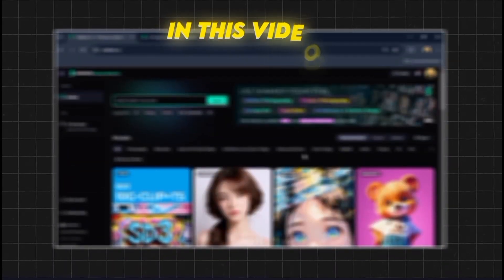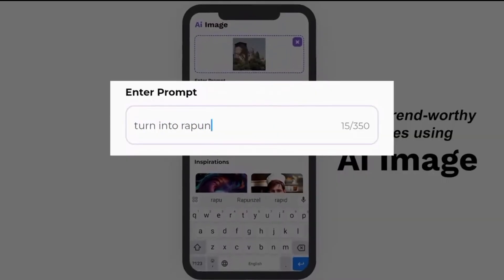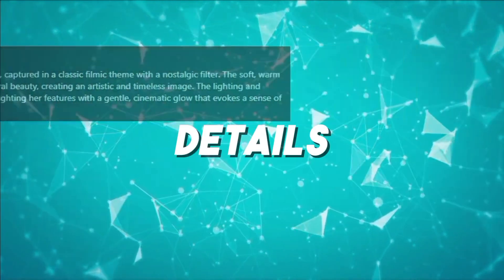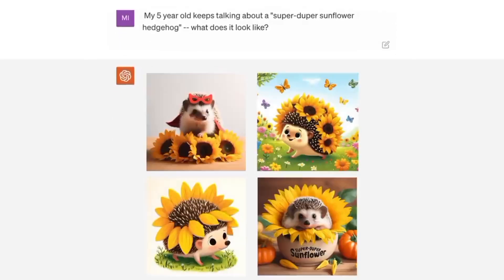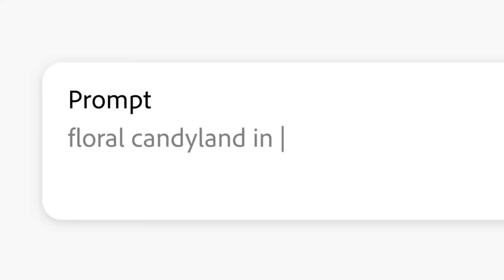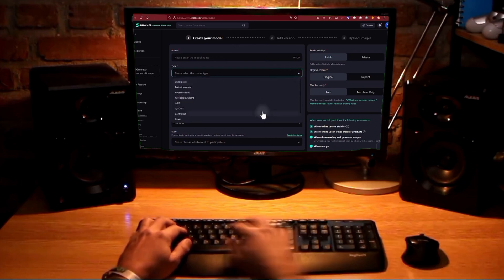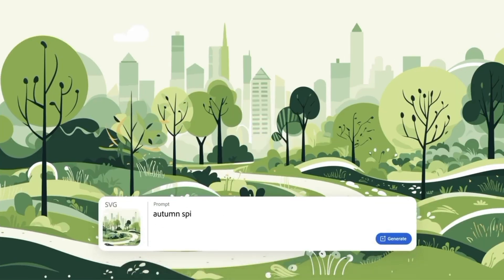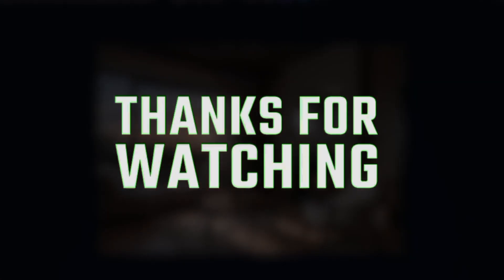Best AI Image Generator Platform | Shakker AI - Complete Tutorial 2024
Discover the top AI image generator platform with our comprehensive guide, "Best AI Image Generator Website | Shakker AI - Full Tutorial."

In this video, we explore Shakker AI, an intuitive and powerful tool that provides various features for creating impressive visuals. Whether you're a designer, content creator, or just curious about AI art, this complete tutorial will help you maximize the potential of Shakker AI.

We'll walk you through everything from using Shakker AI's free text-to-image generator to developing consistent characters and editing images with AI. Learn how to use this innovative tool to bring your creative visions to life. This tutorial also showcases Shakker AI's standout features, making it a top choice for free AI image generation.

Key topics include AI image generation, free AI image creation tools, text-to-image AI capabilities, and techniques for creating consistent characters with AI. Whether you're searching for the best free AI image generator or a versatile AI image editor, this video provides all the information you need to start creating with Shakker AI.

Shakker ai
Stable diffusion
A1111
Automatic1111
Stable diffusion 3
SD model
SD3
Stable diffusion lora
Shakker ai tutorial
Ai art
Ai influencer
Create ai influencer
Ai model
Ai image generator free
Ai image editor
Ai tools
Best free ai photo editor